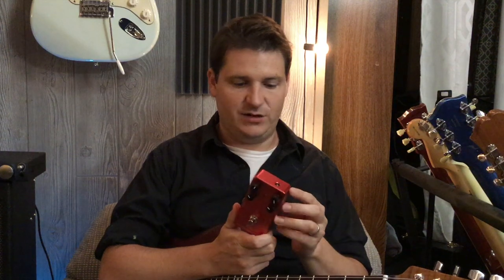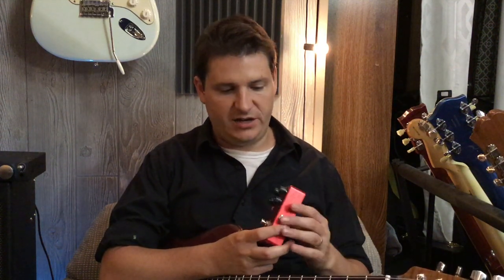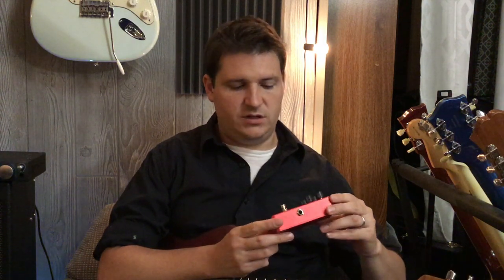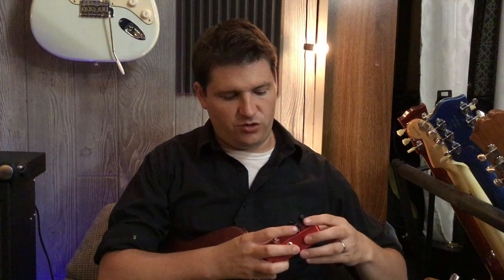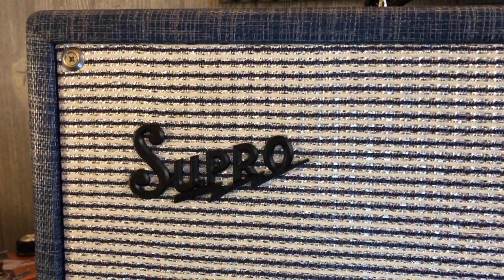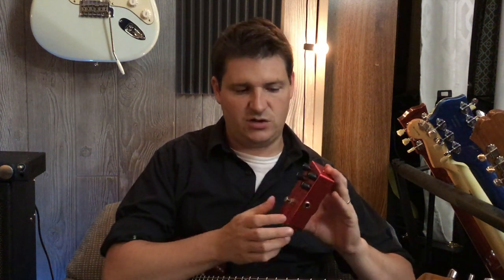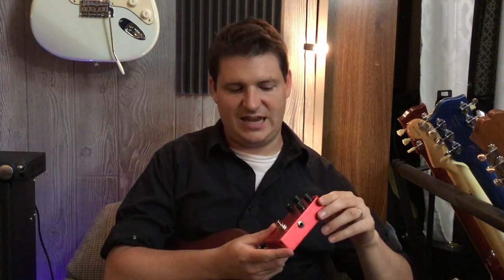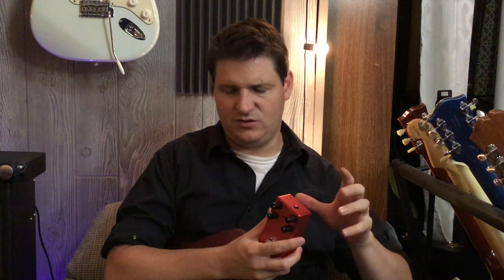One Control Dyna Red Distortion 4K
Welcome to this in depth demo of the new One Control Dyna Red Distortion 4k pedal! Plugging it directly into a Supro Royal Reverb, and using a Music Man Mariposa and a Music Man Cutlass in new Maroon Mist finish. What do you think?